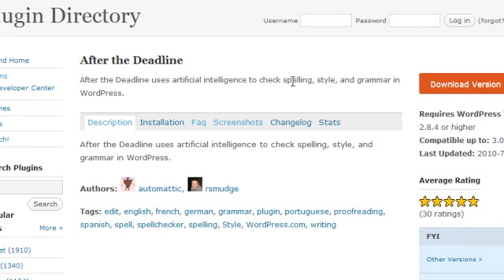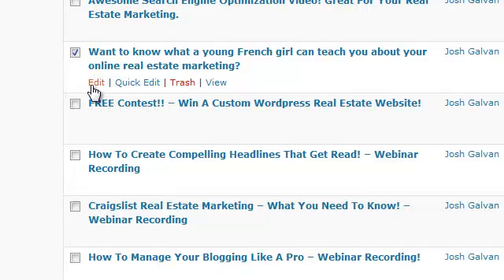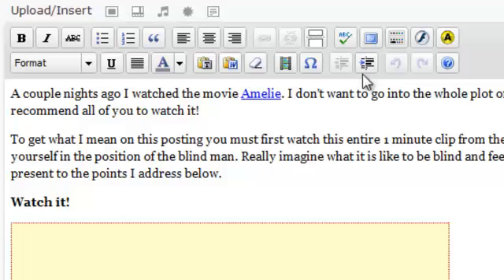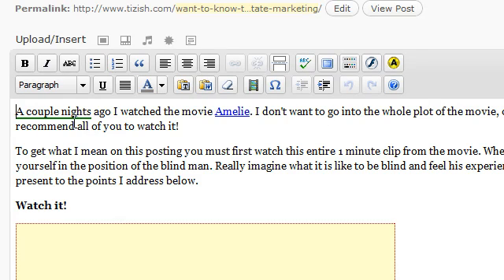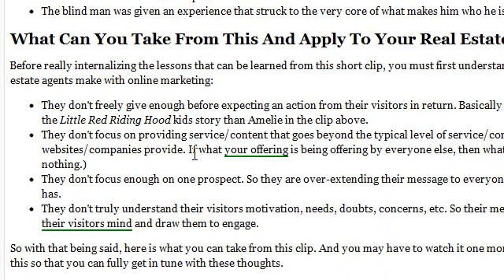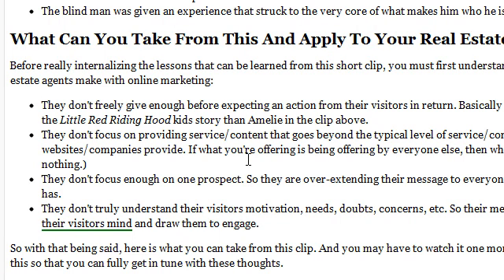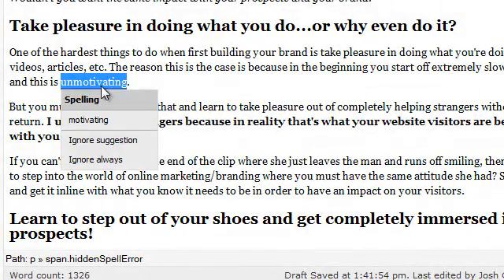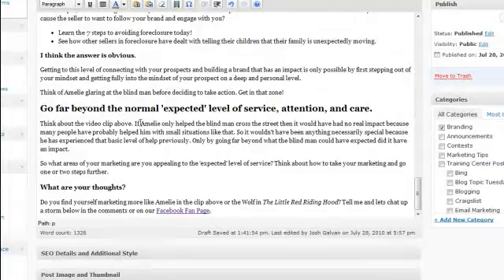The Best Wordpress Spelling And Grammar Checking Tool - 'After The Deadline'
- In this video you will learn about an amazing Wordpress plugin named 'After The Deadline' (download This tool uses artificial intelligence to check the spelling, grammar, and writing style of your blog articles for errors. A must have for real estate bloggers and bloggers in general.